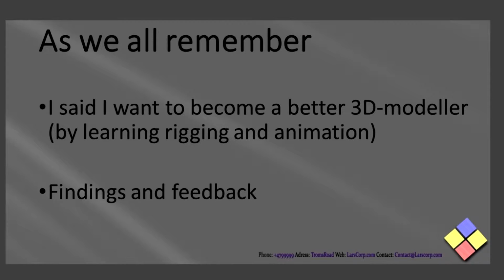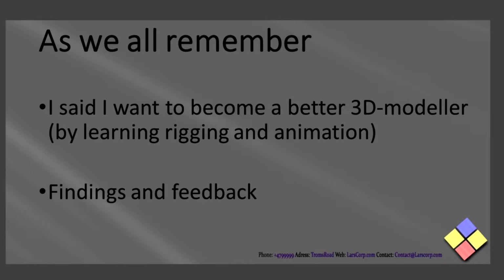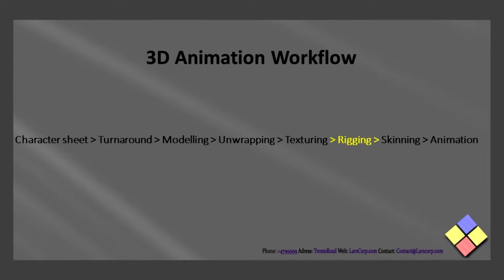Studio Revised October 2015 - Lars